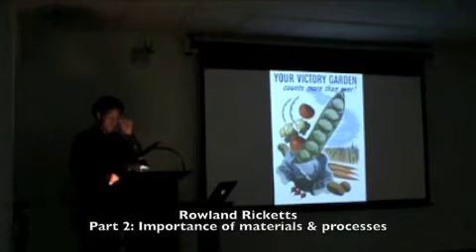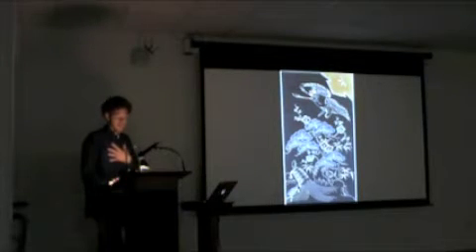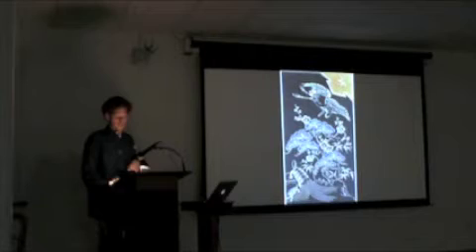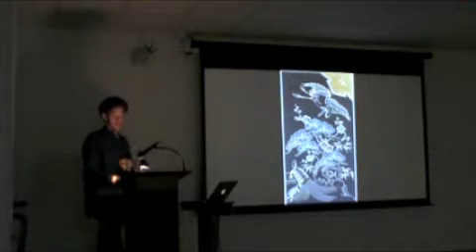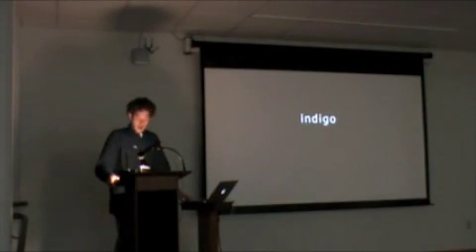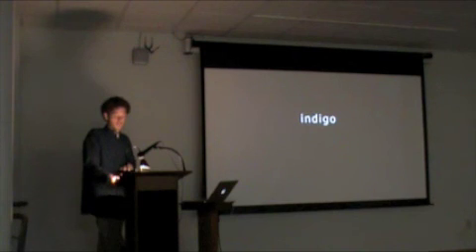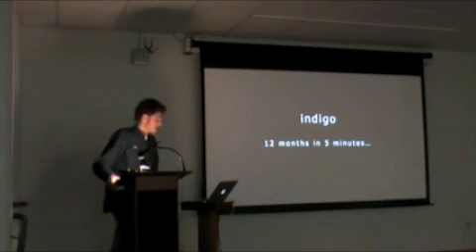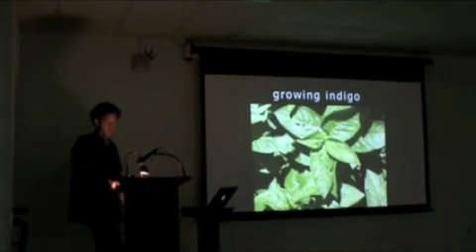Rowland Ricketts Talk Part 2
In part 2 of his talk, Rowland discusses an historic Japanese textile in order to illustrate the idea that "the materials and processes through which objects are made carry meaning in and of themselves."

On March 5, 2011 Rowland Ricketts, one of the 2011 Form, Not Function jurors, spoke at the Carnegie Center for Art & History in New Albany, Indiana.  He shared information about his work utilizing natural dyes and historical processes to create contemporary textiles that span art and design.  His recent projects work to involve others in the process of local plant dyes to question how we live, create, and consume in contemporary America.  Trained in indigo farming and dyeing in Japan, Rowland received his MFA in Fibers from Cranbrook Academy of Art in 2005 and is currently an assistant professor of Textiles at Indiana University in Bloomington, IN.  His work has been exhibited at the Textile Museum, Cavin-Morris Gallery in New York, and was included in Fiberart International 2007.  for more information and to see images of his artworks.